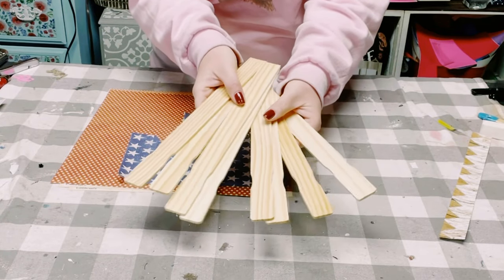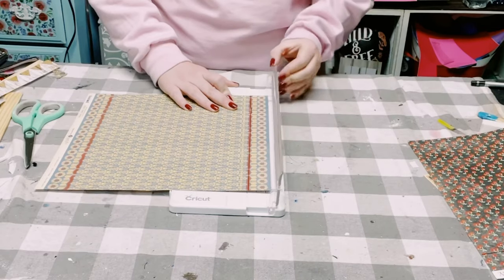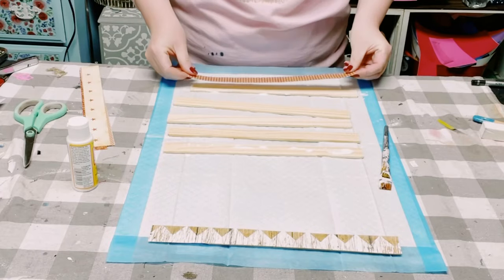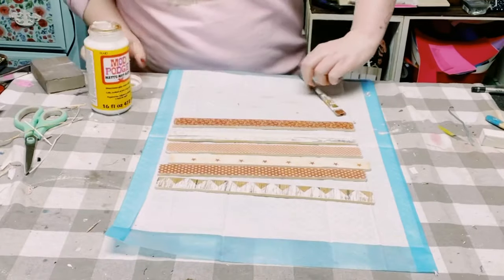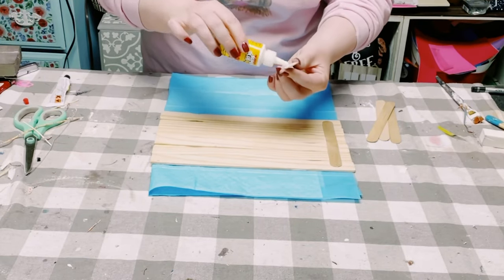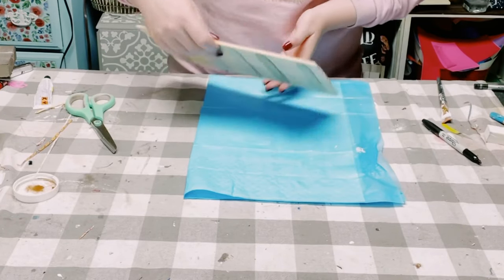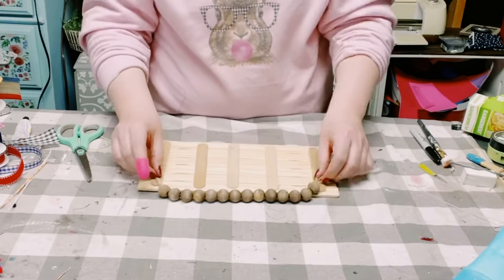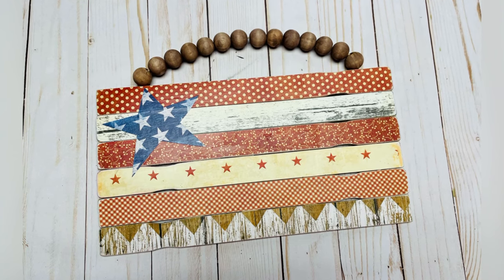Paint stick patriotic decor